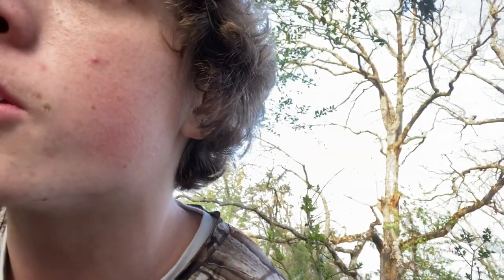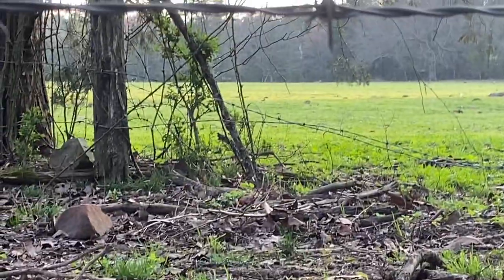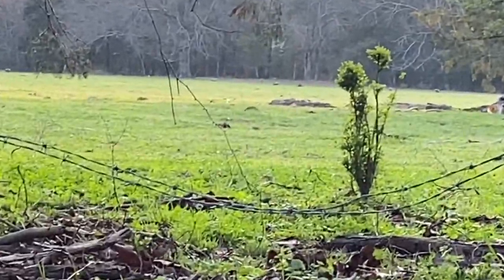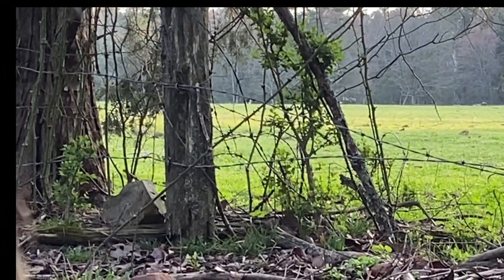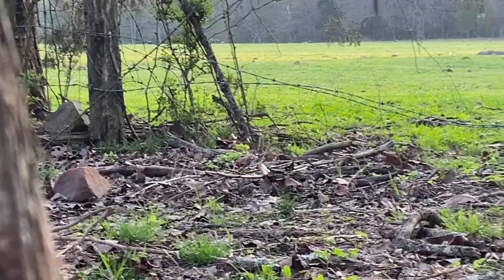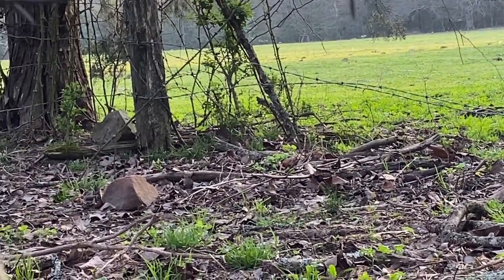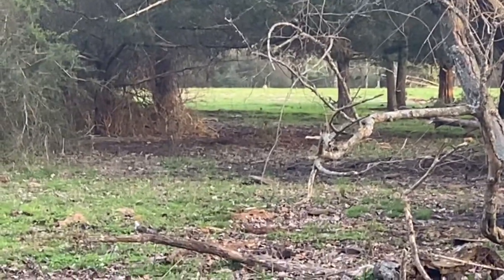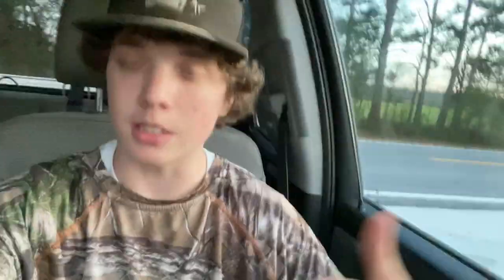scouting big arkansas gobble